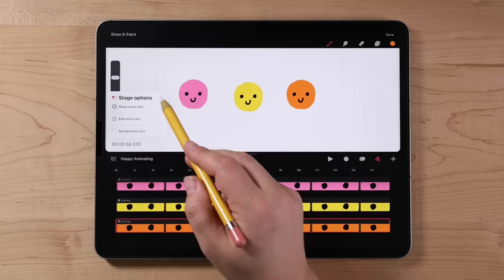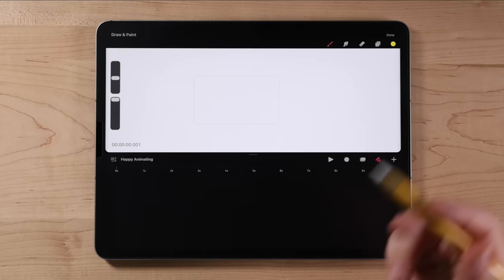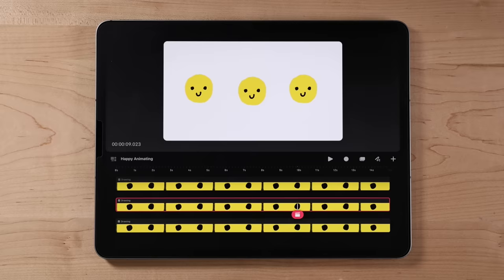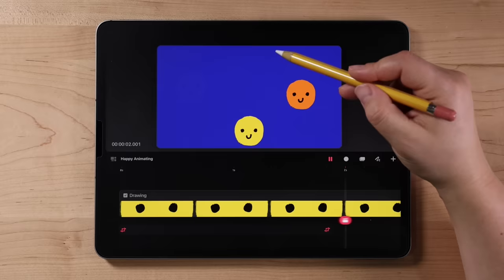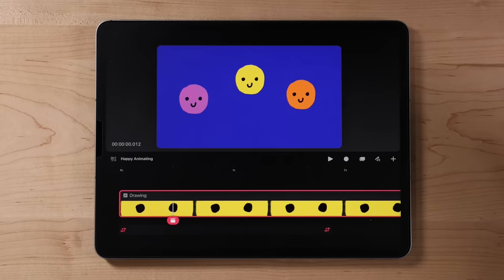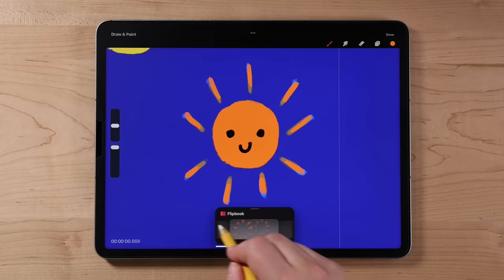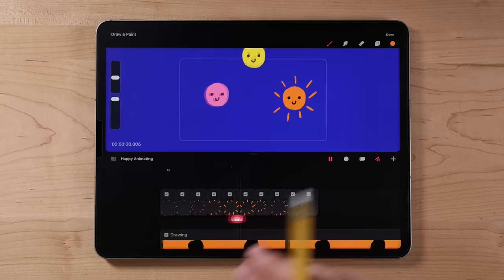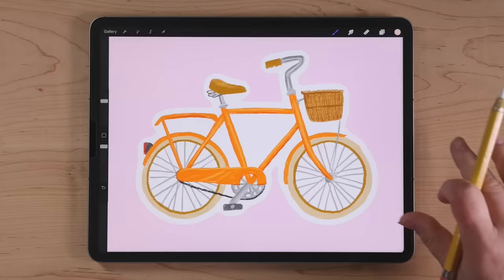Intro to Procreate Dreams: Quick-Start Animation Workshop!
Get ready to discover the world of animation! Procreate Dreams is now available and I'm here to get you animating as quickly as possible, no animation experience needed. Join me in this mini-workshop where I'll walk you through the app interface, using essential gestures, and guide you through a hands-on project, introducing the three fundamental animation techniques in Procreate Dreams: frame-by-frame animation, keyframing, and the innovative Performing feature designed to make animation accessible to everyone. I designed this tutorial to get you comfortable with the most essential Procreate Dreams features.

In this tutorial we'll cover:
🔴 App Interface
🔴 Gestures
🔴 Performing
🔴 Keyframing
🔴 Frame-by-frame animation
🔴 Draw & Paint mode
🔴 Manipulating tracks
🔴 Working with groups
🔴 Easing settings
🔴 Animating live filters
🔴 Exporting your animations
and more!

Drawing Digital: The Complete Guide for Learning to Draw and Paint on Your iPad
🌈 Become an Art Maker's Club Member!
Art Maker's Club is a joy-filled creative community and learning hub for digital art makers. As a member, you have access to a growing library of in-depth courses, live virtual events and tutorials, exclusive Procreate brushes, and more. Plus you are joining our amazing community of learning artists, always ready to cheer one another
📌 RESOURCES
A joy-filled creative community and learning hub for digital art-makers

✨ Top Teacher on Skillshare! ⬅️ Lisa's Skillshare Classes (new members get one month FREE with this link!)